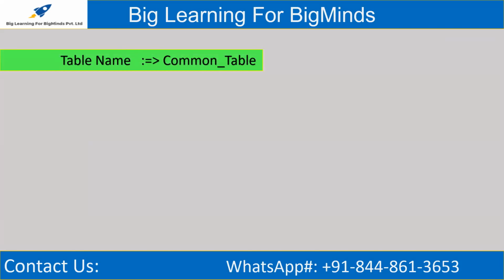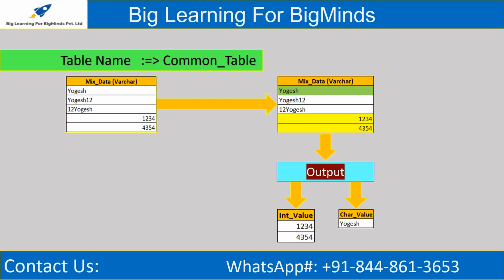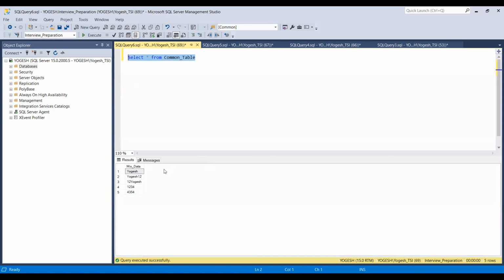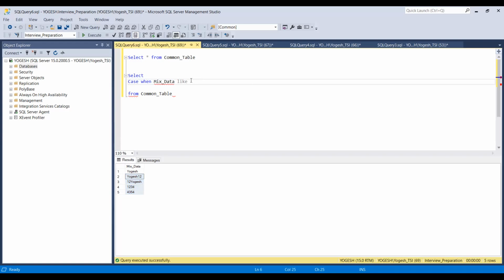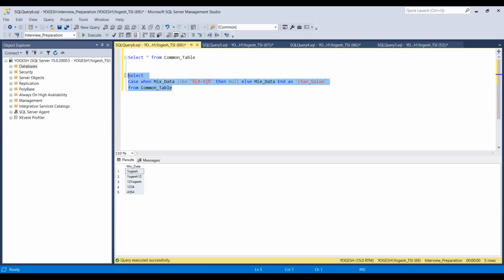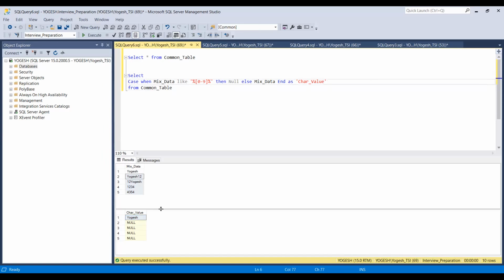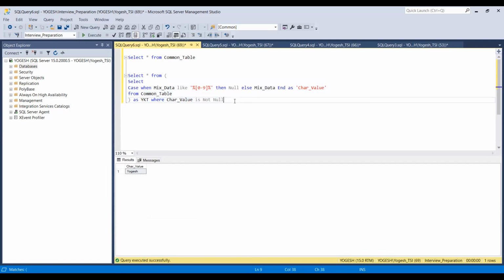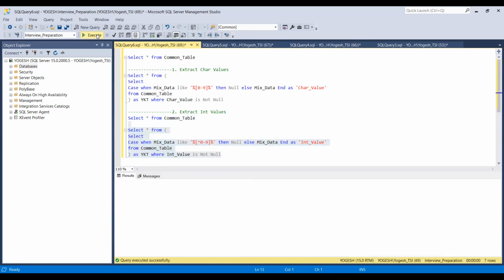Interview Q.#1: How to extract only Integer values from a column which has mixed data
How to extract Int values from a column which has mixed data?
How to extract Char values from a column which has mixed data ?